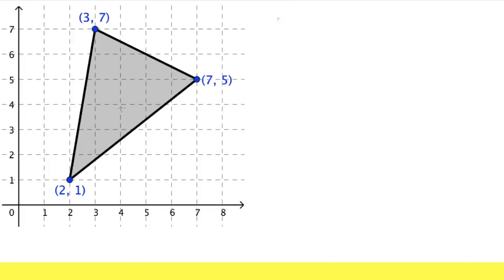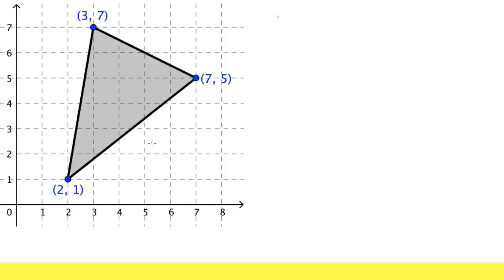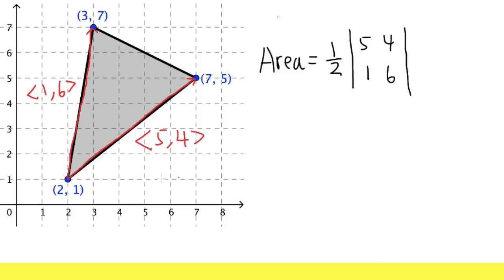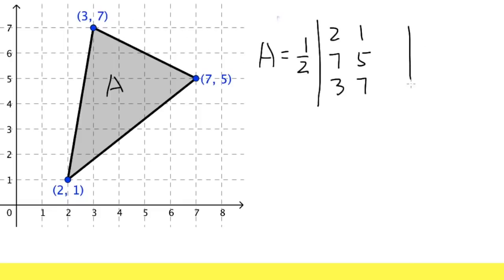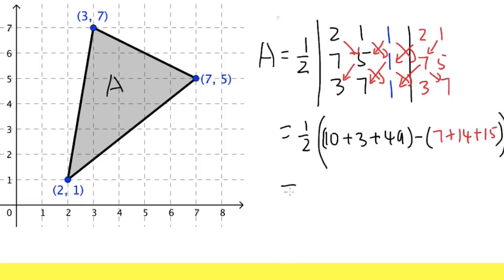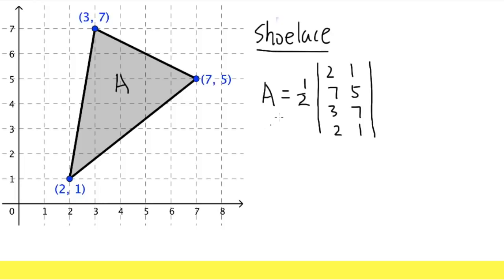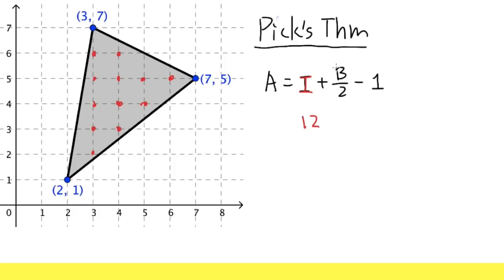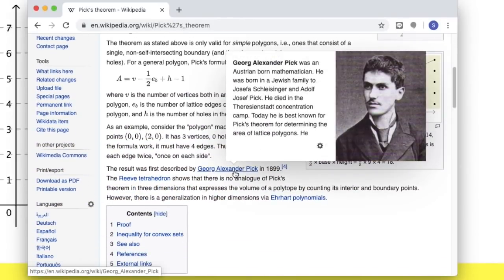How to find the area a triangle with 3 given points! (5 ways, ft. Pick's Theorem)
How to find the area of a triangle with three given vertices? Do not use calculators, of course. In this geometry tutorial, I will show you 5 easy ways of finding the area of a triangle when we have its vertices. I will not use Heron's formula here because all the sides are irrational so it won't be considered as "easy". BUT here's the proof of Heron's formula for you guys

1st way 0:00 draw a box
2nd way 1:34 use determinate
3rd way 3:32 use determinate 3x3
4th way 6:26 shoelace theorem
5th way 8:34 Pick's theorem